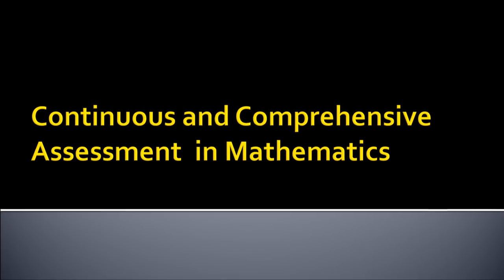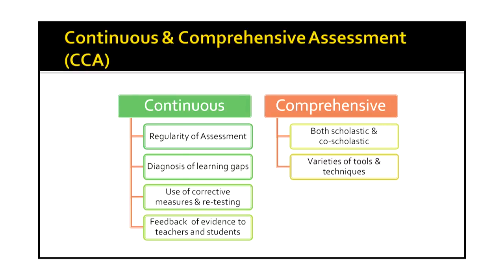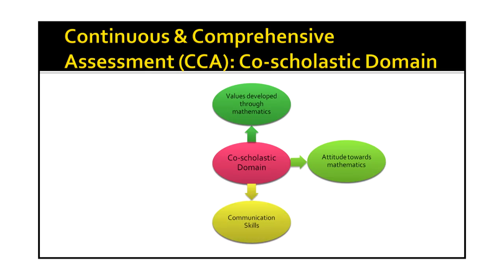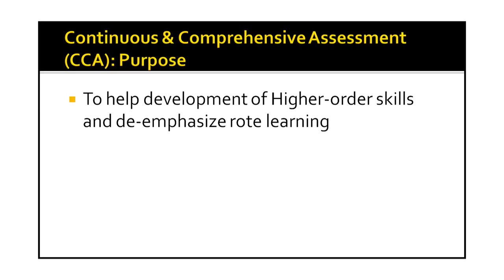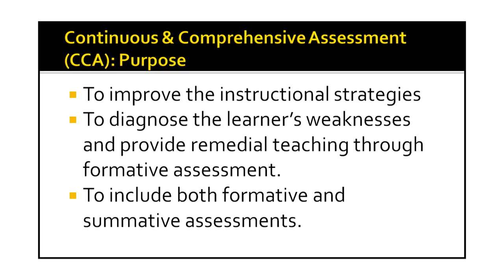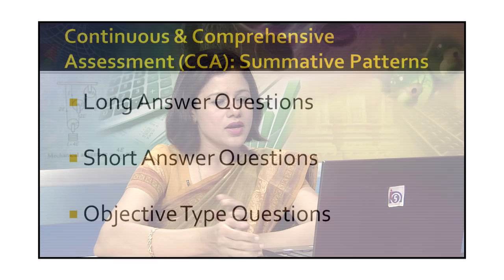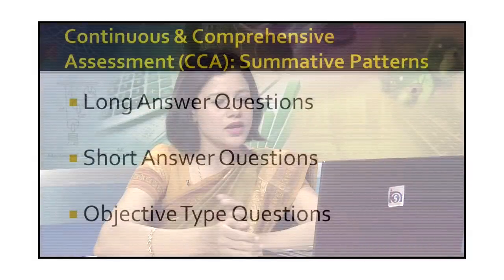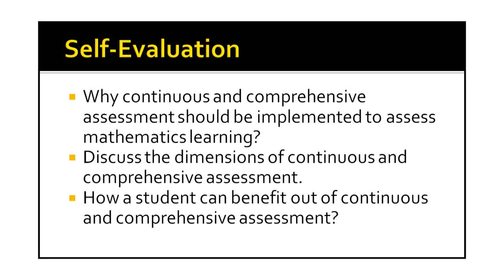Continuous and Comprehensive Assessment in Mathematics